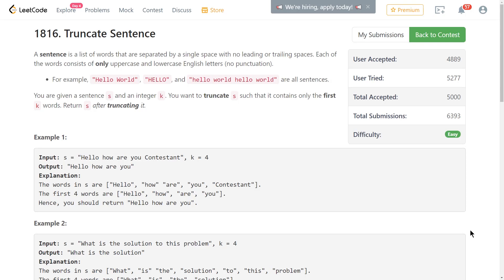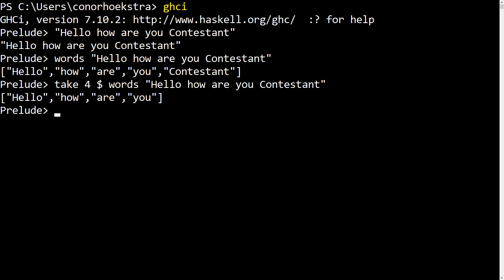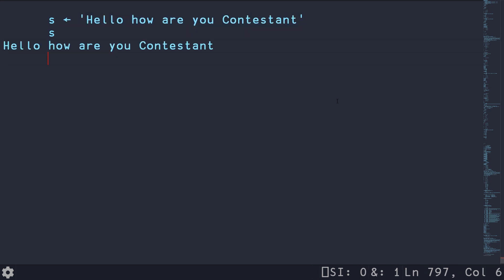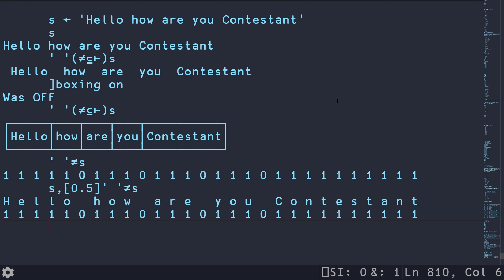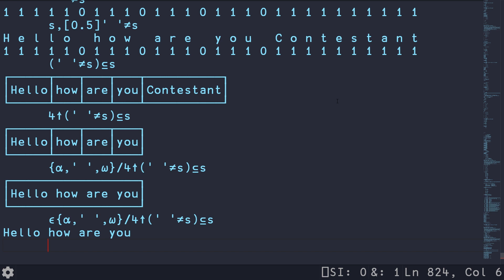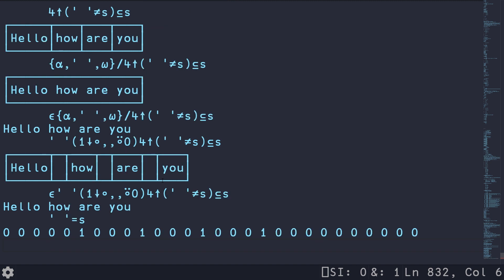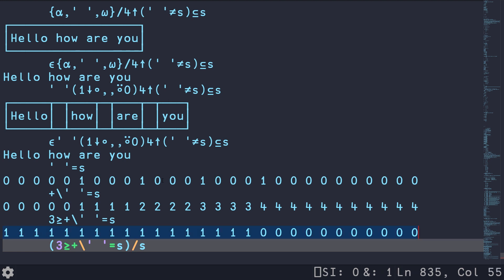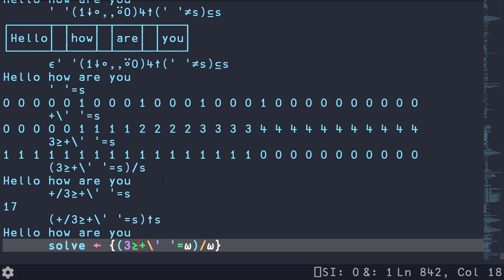I ❤ APL and Haskell